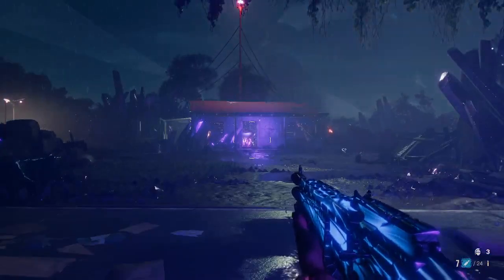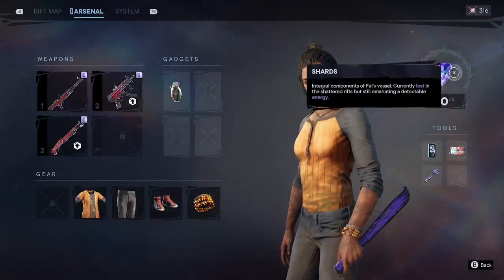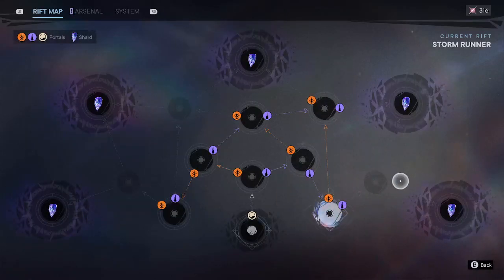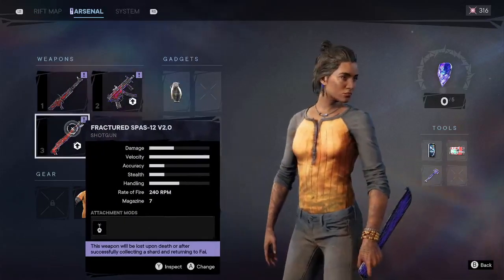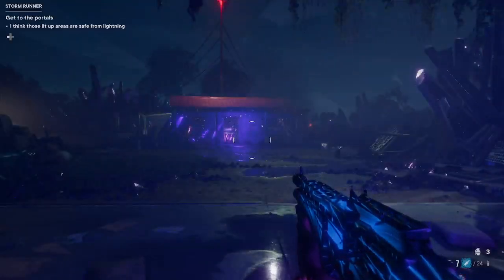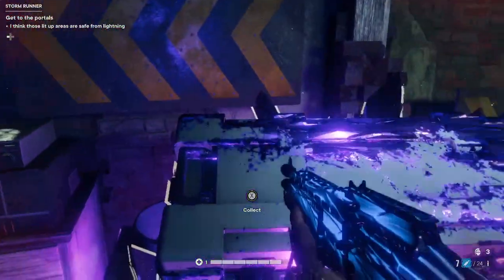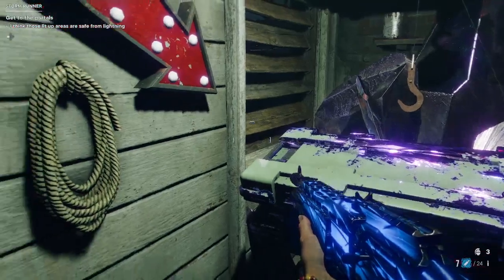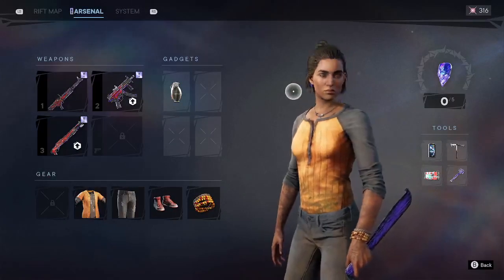Far Cry 6 Lost Between Worlds Find Grapple Kit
There are 3 tools in Far Cry 6 Lost Between Worlds. Fai gifts them to you randomly upon the return of a shard. You can acquire them in the rifts if you run in the right order. I have 3 videos that show how to acquire the Fractal Bomb, Rift Key and Grapple Kit. The third step is to find the Grapple Kit using the Rift Key.